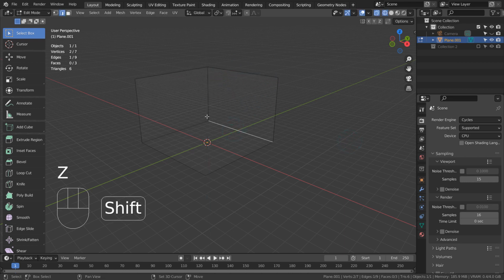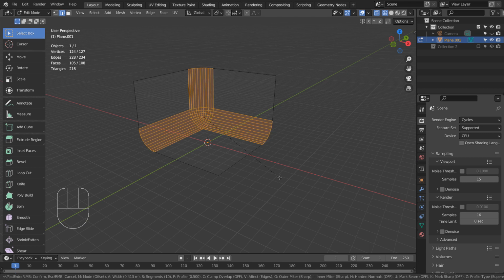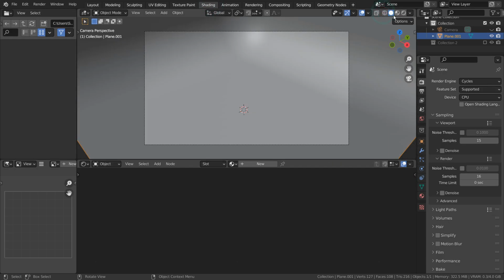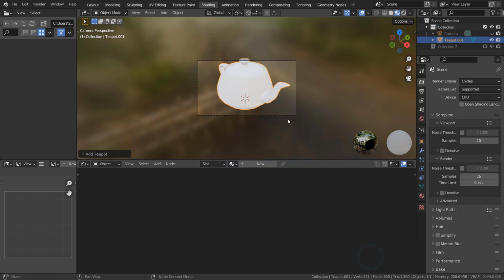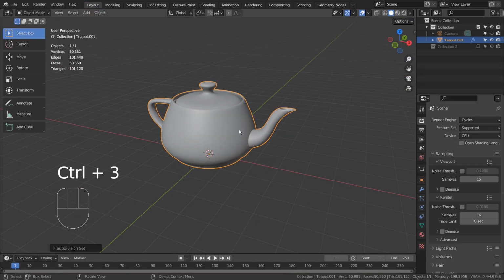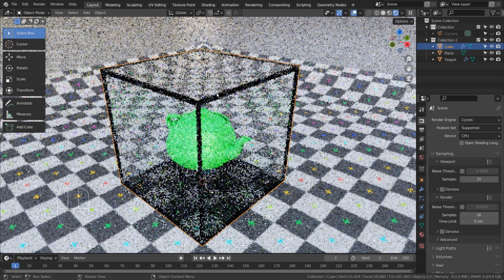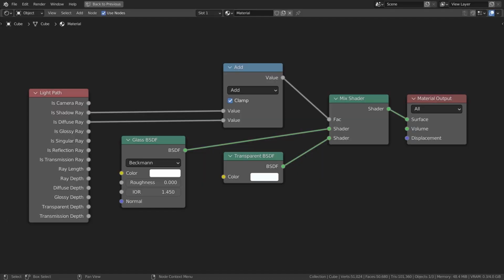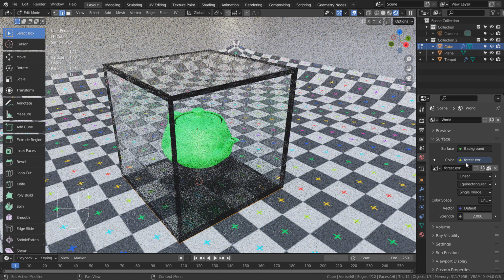Blender Tutorial - Display case material